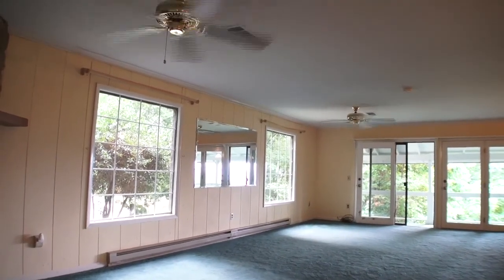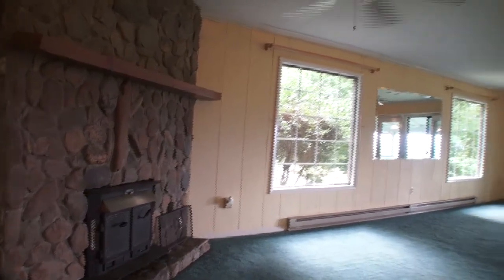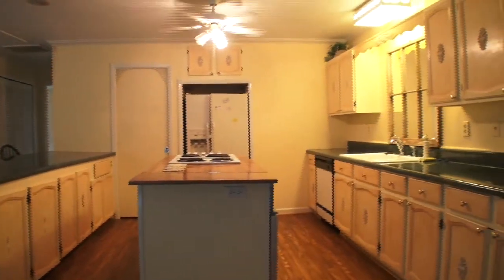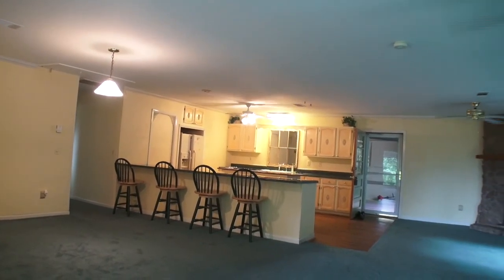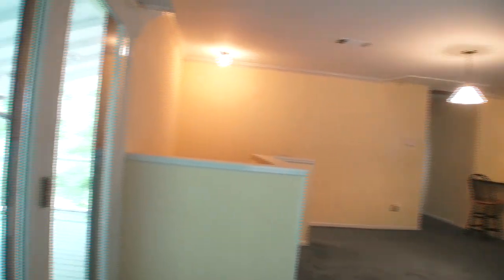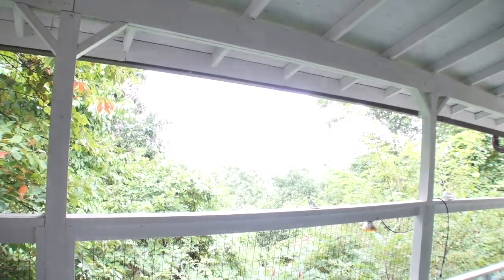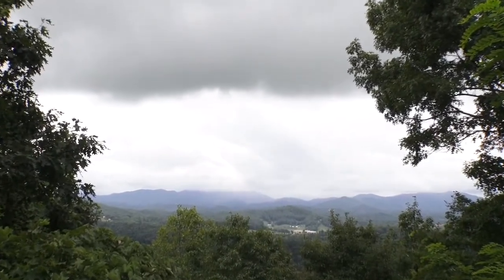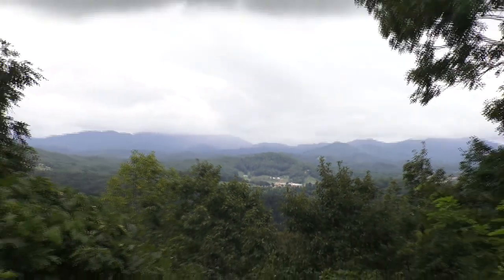SOLD!! But I have others !! 944 Timberland Trail Franklin NC Video Blog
SOLD!! But I have others !!   944 Timberland Trail Franklin NC

MOUNTAIN VIEWS await you in this 3000' elevation home located in Franklin NC! Open floorplan with BIG country kitchen, 2 bedrooms / 2 ½ baths. Native stone veneer exterior... Central air upstairs plus FIREPLACE with wood stove insert, baseboard heat, AND propane heater downstairs... newer double-pane windows. There is a covered porch AND a large open deck to enjoy the year round VIEWS VIEWS VIEWS!  The home is secluded but not remote... close to town.  What a great home for the price!

Offered by John Becker/Bald Head
Bald Head Realty
411 E. Main Street